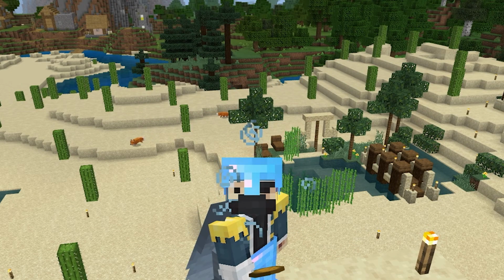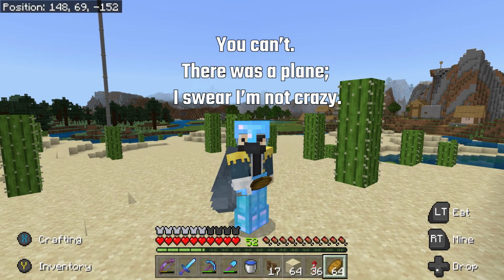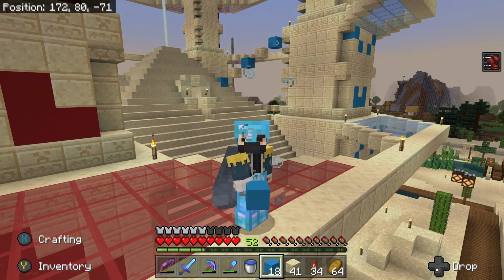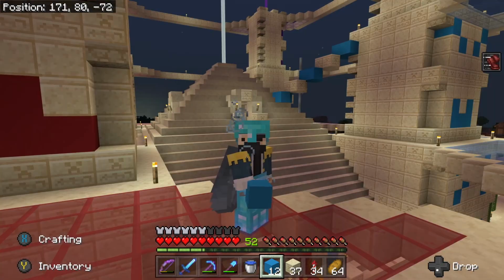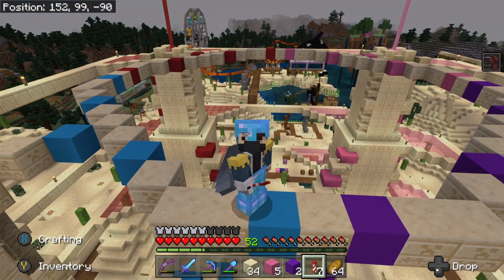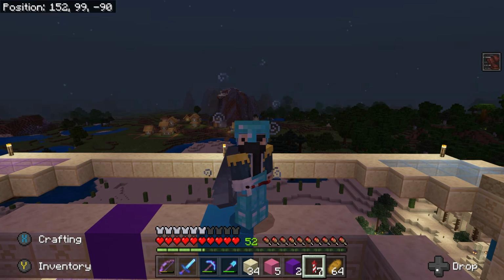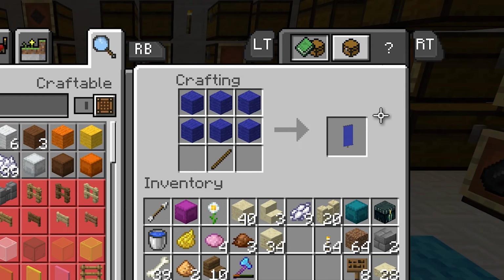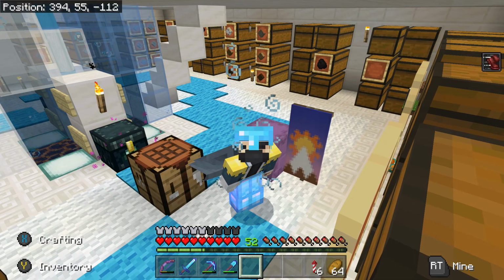Ep.27: I Really Like Making Banners! (Minecraft Survival Let's Play)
Learn how to make the sunrise banner; as well as helping to decide if I like the additions to my temple! Oh and I kinda built a really cool looking fountain...

My upload schedule is currently, as frequently as I can create them! (for now...)

I welcome any and all feedback so please leave a comment and either tell me it's fantastic or that I'm a lost cause! (I'm slowly but surely getting more comfortable with editing; but still... please be patient with me, that's all I ask.)